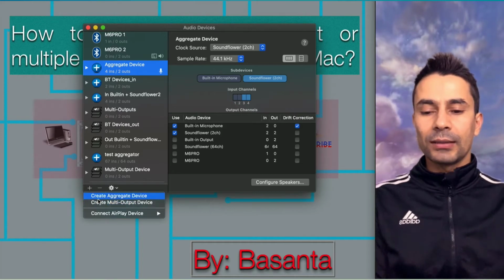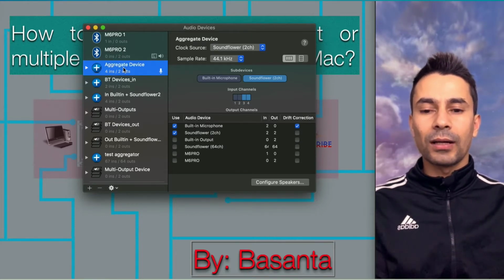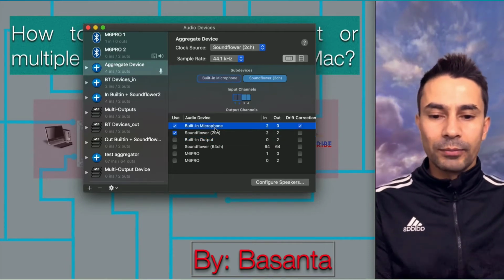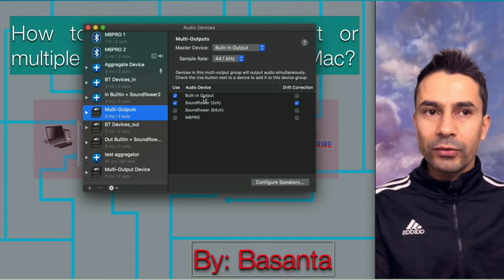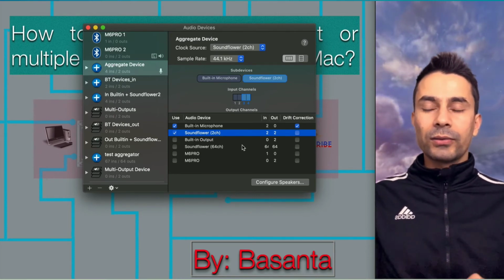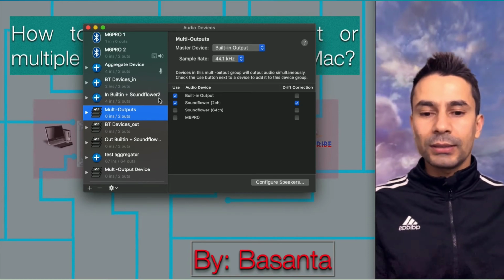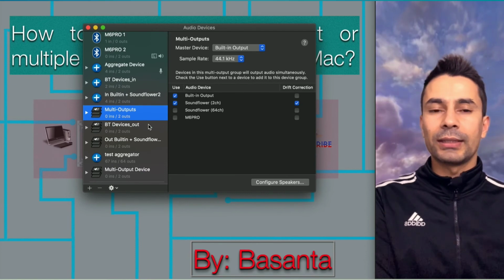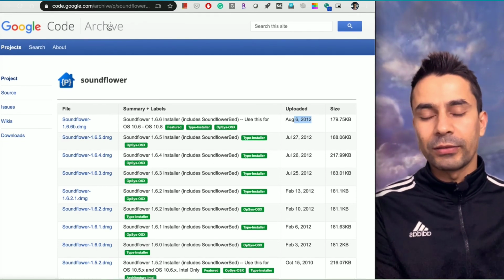How to record Multiple audio inputs and how to send music to multiple speakers in Mac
In this guide, how to record multiple audio inputs and how to send music to multiple speakers on Mac?